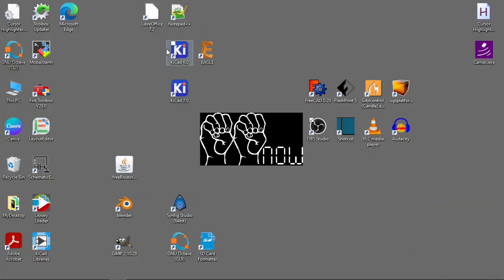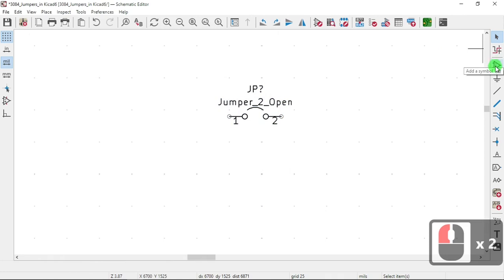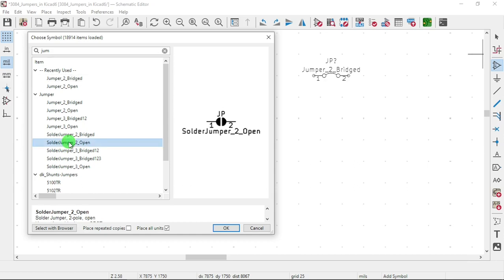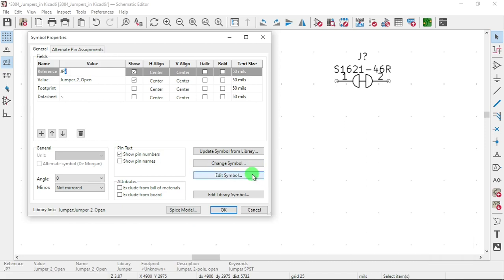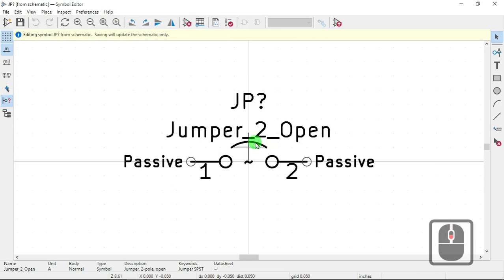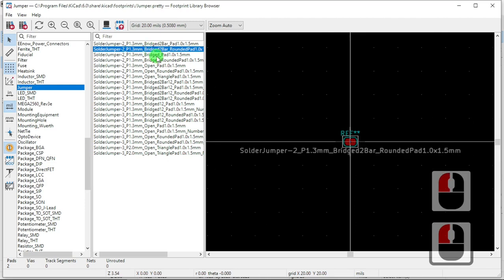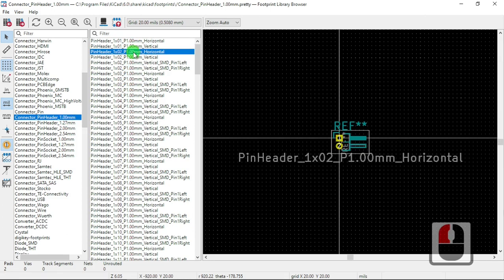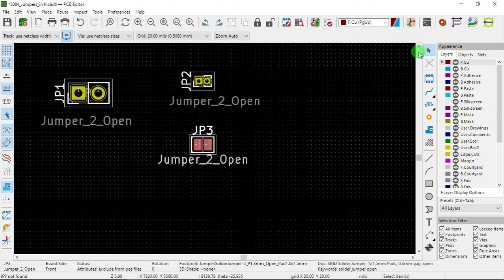kicad 6 Jumpers